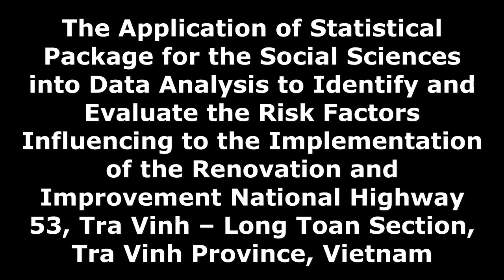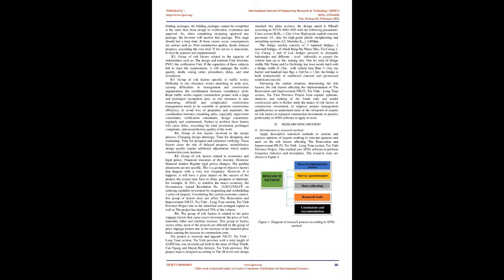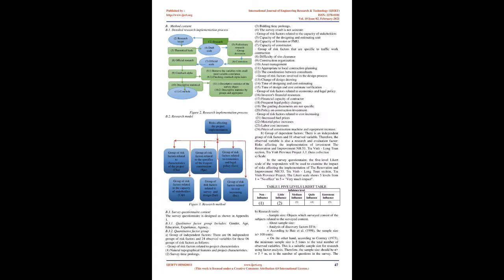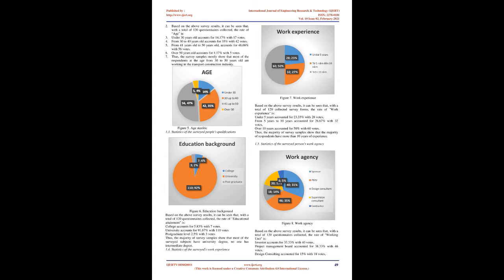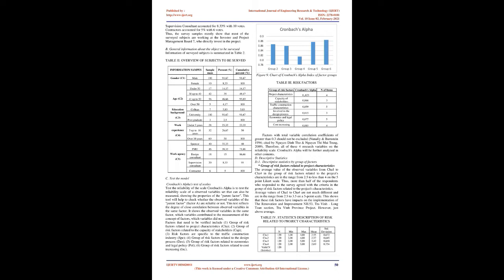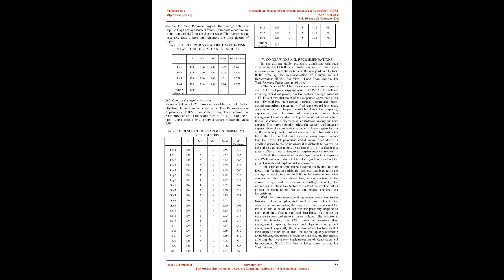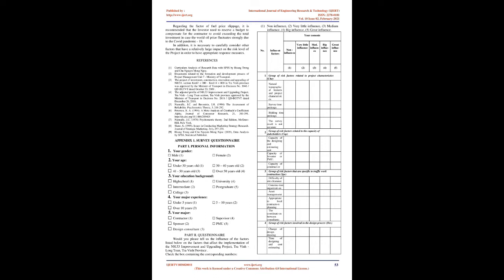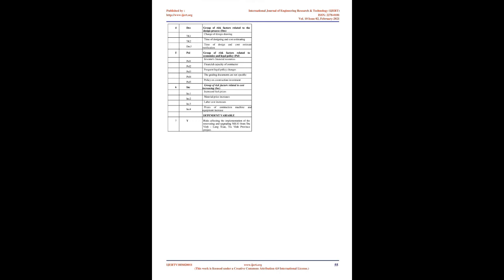The Application of Statistical Package for the Social Sciences into Data Analysis to Identify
The Application of Statistical Package for the Social Sciences into Data Analysis to Identify and Evaluate the Risk Factors Influencing to the Implementation of the Renovation and Improvement National Highway 53, Tra Vinh – Long Toan Section, Tra Vinh Province, Vietnam
IJERTV10IS020011
Anh Tuan Nguyen , Truong Vu Pham

This article applies a descriptive statistical analysis method through the Statistical Package for the Social Sciences (SPSS) software based on the results of surveyors’ opinion through a questionnaire with The 5- level Likert scale of respondents to check the level of risks affecting the implementation of The Renovation and Improvement National Highway 53, Tra Vinh – Long Toan section, Tra Vinh Province Project in Vietnam. The research results show that the capacity of the Stakeholder including: Contractors, Sponsors and PMUs; and the price slippage are the risk factors that most affect the investment process. So the authors make recommendations to the Sponsors to develop a plan, study well the issues related to the capacity of contractor, sponsors and PMUs as well as the selection of contractors; promptly respond to macroeconomic fluctuations and instability that cause an increase in fuel and material price indexes. Sponsors, PMUs need to improve their management capacity, honesty and objectivity in project management, especially the selection of contractors so that their real capacity is appropriates their performance in the bids in order to minimize risk factors affecting the project investment implementation.